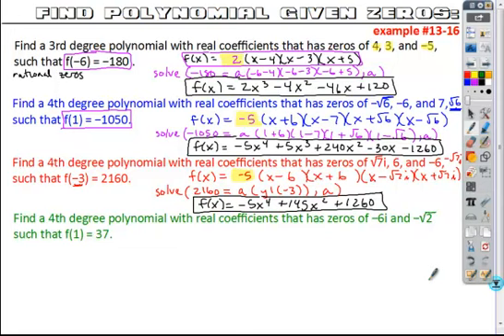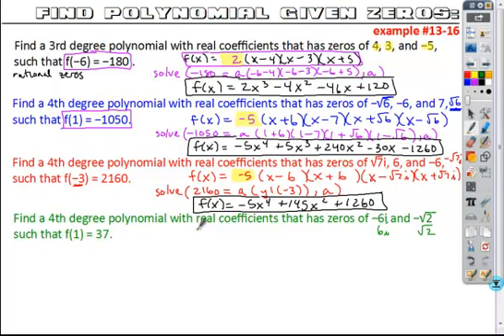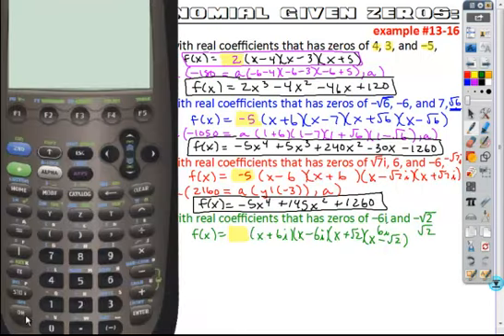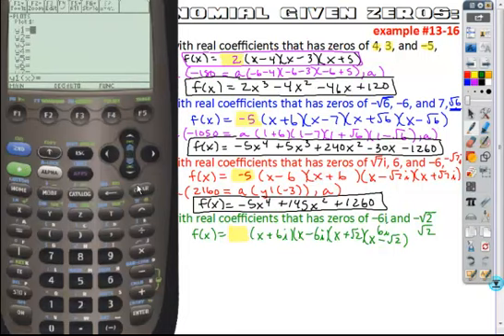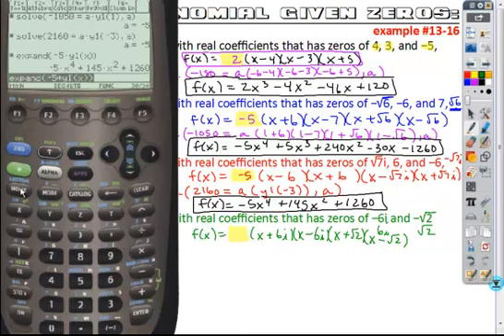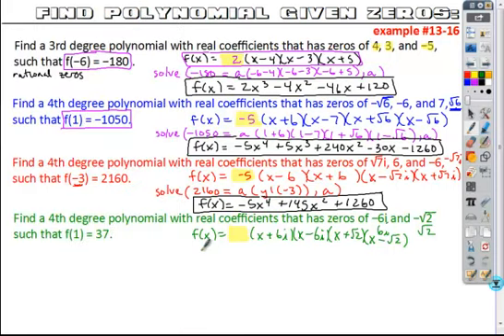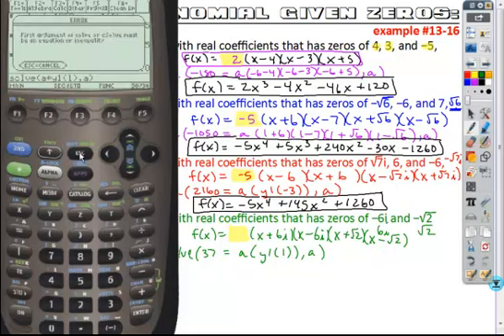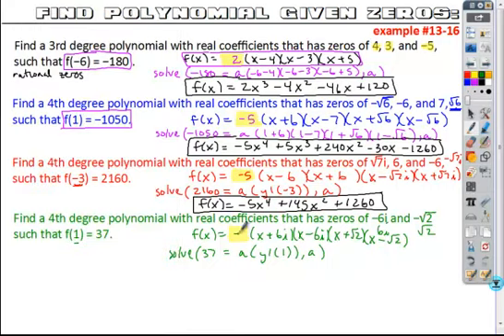5 5 16alg2HW